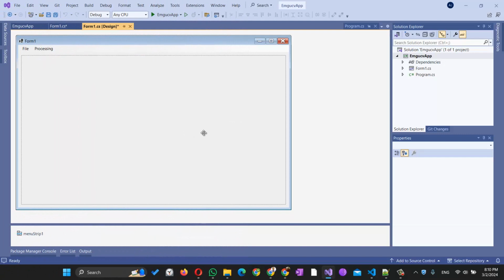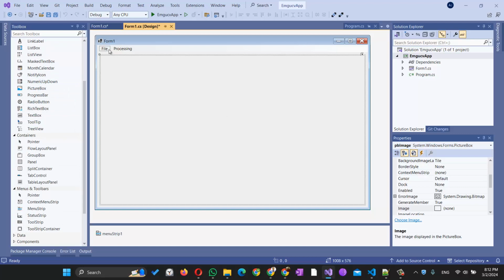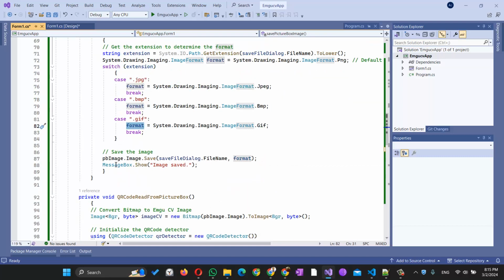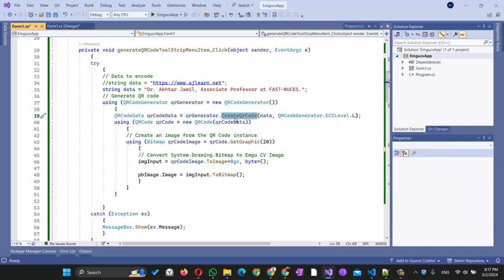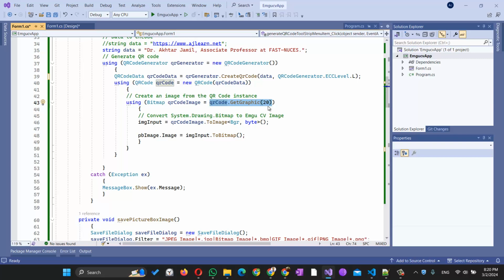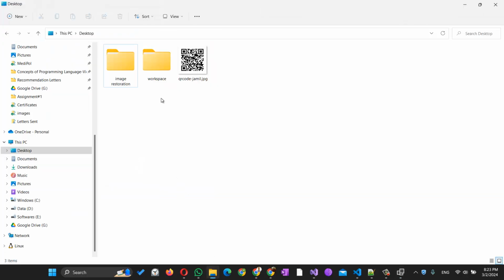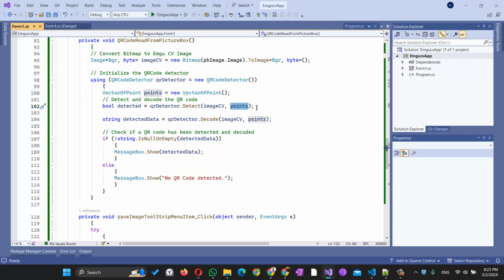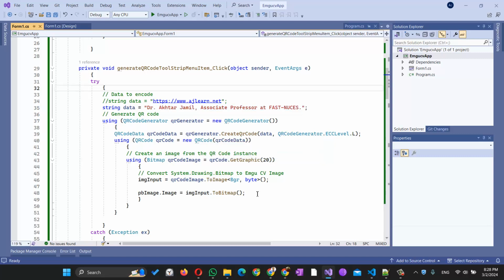EmguCV # 81: QR Code Generation, Detection and Decoding using EmguCV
In this tutorial video, we delve into the process of generating, detecting, and decoding QR codes using EmguCV, a powerful cross-platform .Net wrapper to the OpenCV image processing library. EmguCV simplifies the interface for working with real-time computer vision. This video, part of the EmguCV tutorial series, specifically focuses on handling QR codes which are widely used in various applications for storing information.

We start by explaining the fundamentals of QR code operation within the EmguCV framework, followed by a step-by-step guide on setting up your environment for QR code processing. This tutorial covers everything from generating your own QR codes to detecting and decoding them from images or live camera feeds.

For those who wish to follow along with the code, the GitHub repository containing all the source code used in this tutorial is available

Whether you're a beginner or an experienced developer in the field of computer vision, this video offers valuable insights into QR code processing with EmguCV. Join us to enhance your skills and integrate QR code functionalities into your applications seamlessly.